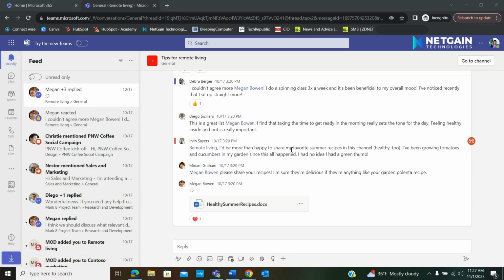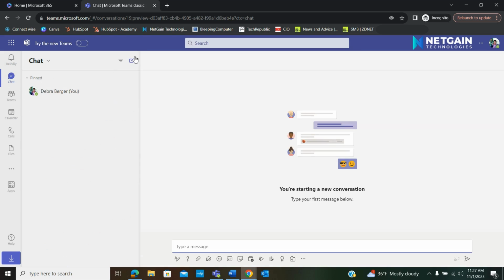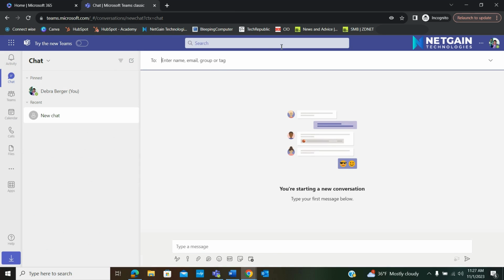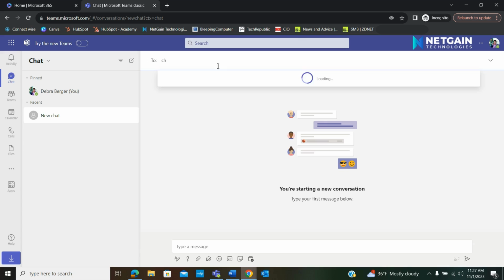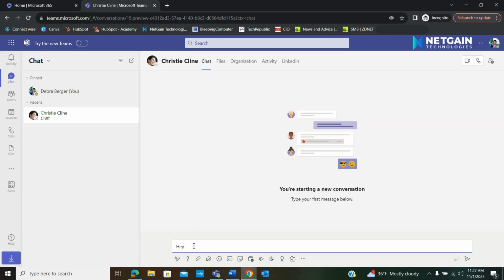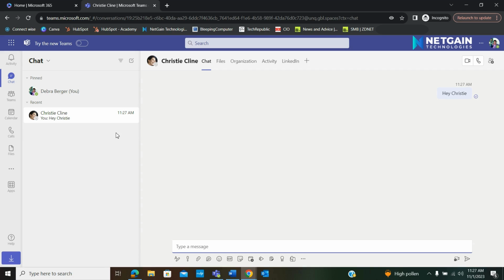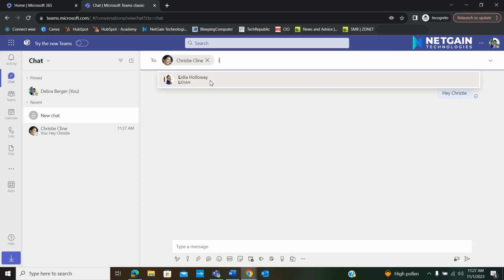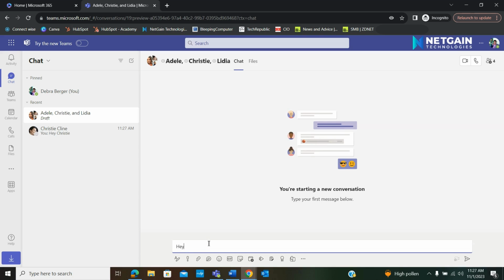How To Create and Name a Group Chat in Microsoft Teams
In today's tech tip, we share how to create a new chat with someone as well as how to create a new group chat. We also share how to name a group chat in Microsoft Teams.